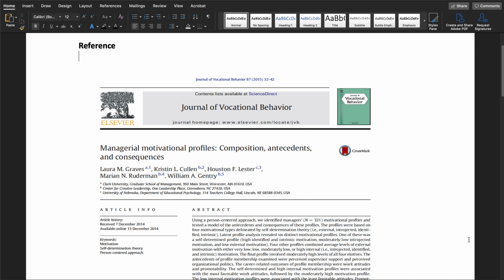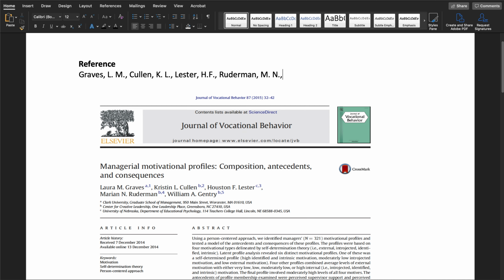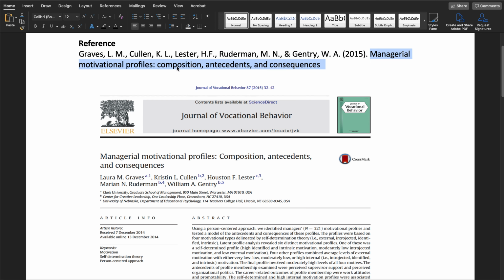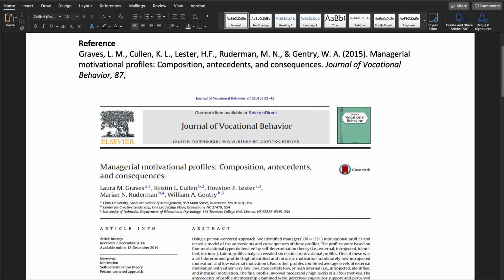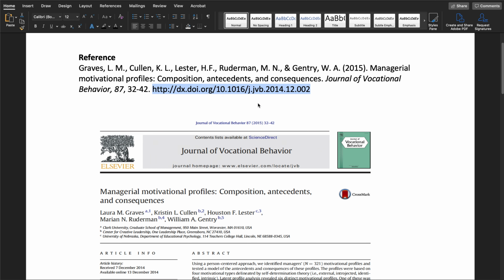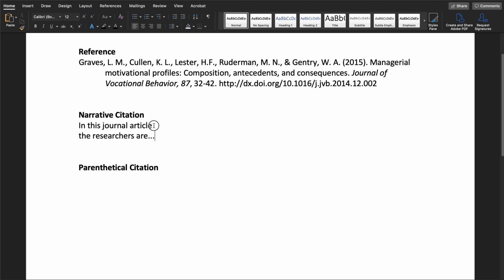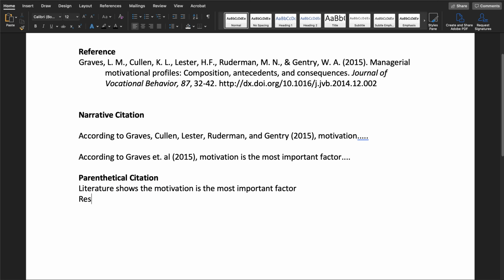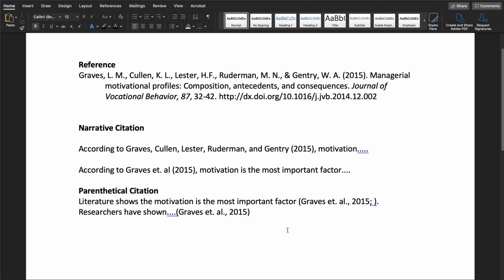APA References and Citations